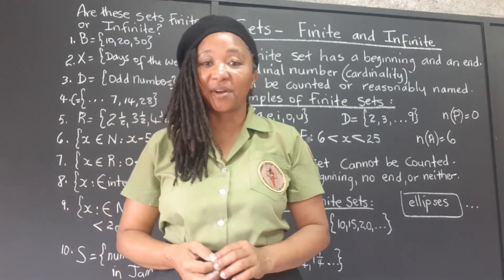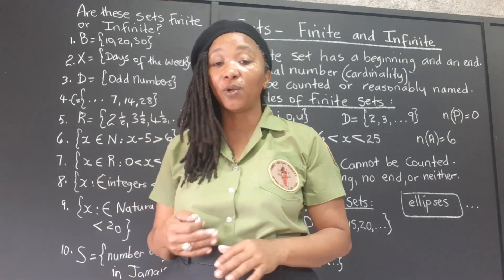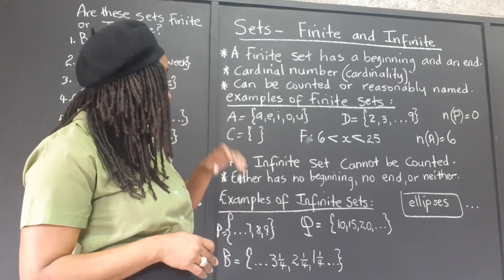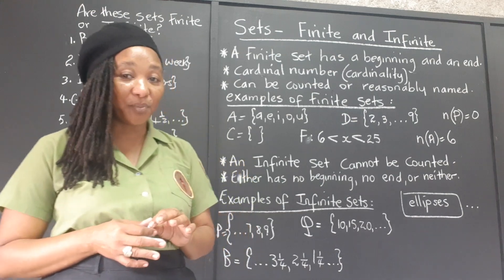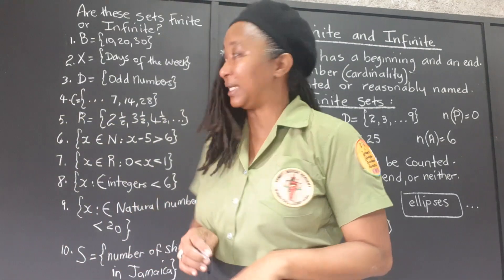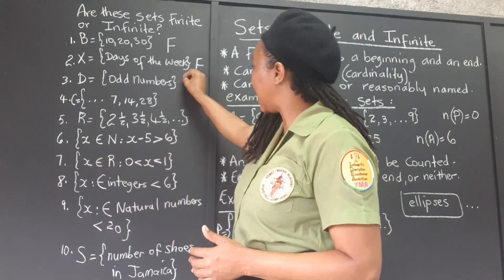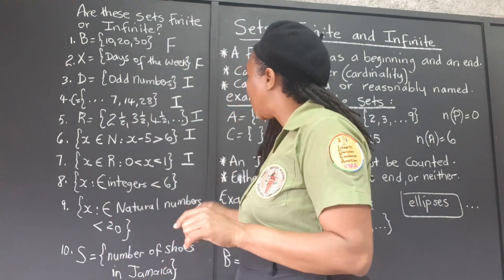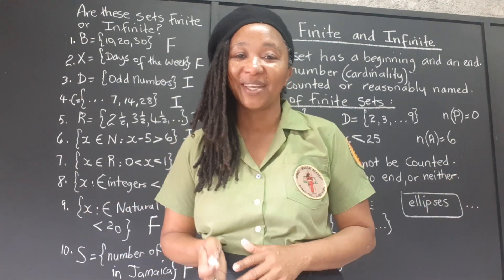PEP Maths Sets. Finite Sets. Infinite Sets. Grade 5 Mathematics. Primary Exit Profile Exam Prep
This video provides a clear and detailed explanation of the PEP Maths topic of Sets, focusing on Finite Sets and Infinite Sets, with the aim of helping Jamaican students sitting the Primary Exit Profile PEP Exams to master the topic and achieve full proficiency in the Ability Test, Performance Task and Curriculum Based Test. This Math tutorial explains how to substitute the value of a variable into an algebraic expression, in order to simplify the expression and produce a final result.

You are welcome to interact with Kamau on social media at:

Facebook: Kamau A N Mahakoe; also Kamau Mahakoe

Kamau's Facebook Pages:

Kamau Mahakoe
Get "The Student's Master Plan" here:

Get the "I Understand Graphs" workbook series here:

Get "The Garveyite Workbook" series here:

Find Kamau's books on Amazon.com here:

· Spotty Dopey

· Landed Gentry

· The Untrained I

·And others